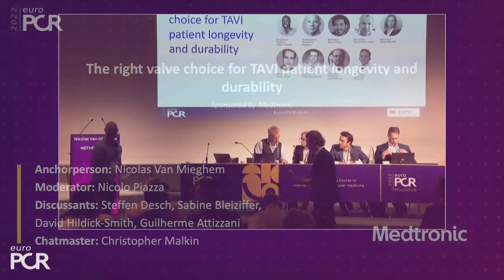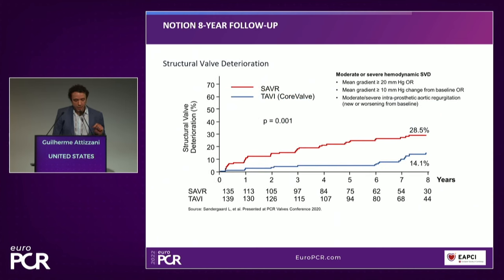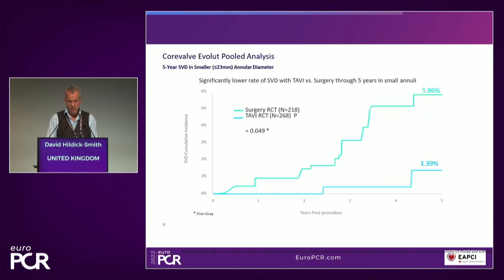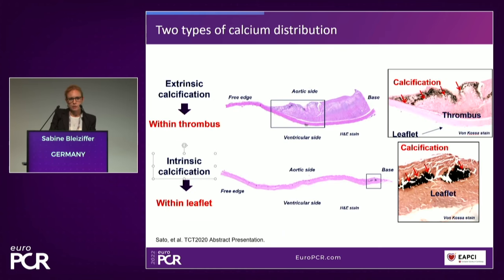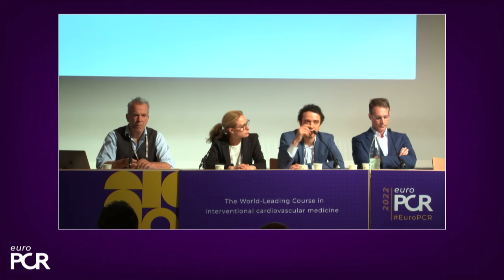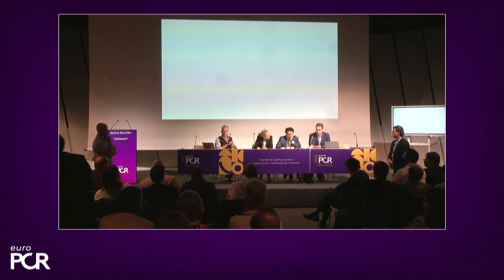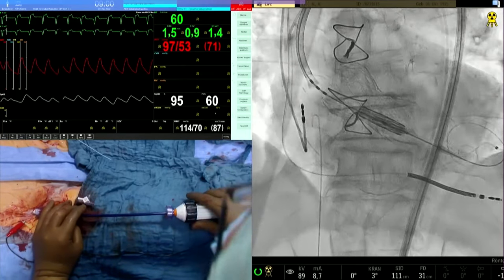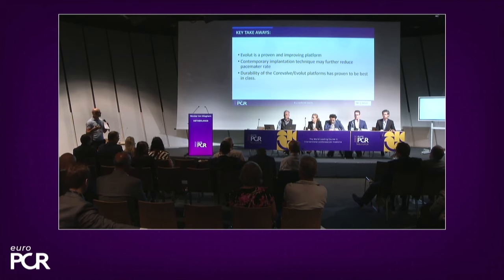The right valve choice for TAVI patient longevity and durability - EuroPCR 2022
Watch this session to learn about the impact of age and life expectancy on decision-making for TAVI, to become aware of the durability data of the current TAVI platform, and to revise contemporary implantation techniques and procedural goals for future TAVI-in-TAVI.

With Nicolas Van Mieghem, Nicolo Piazza, Steffen Desch, Sabine Bleiziffer, David Hildick-Smith, Guilherme Attizzani, and Christopher Malkin